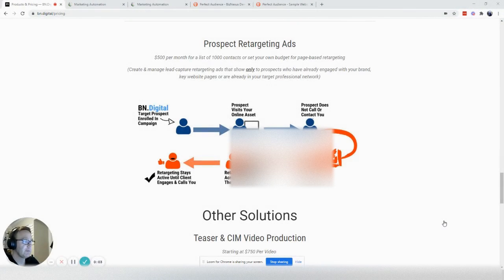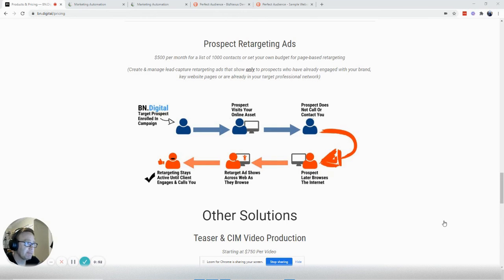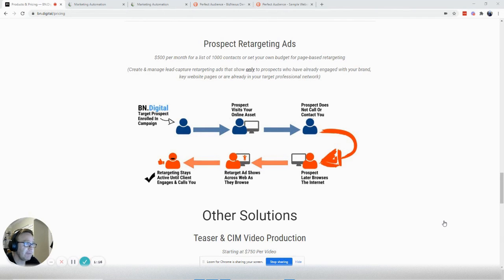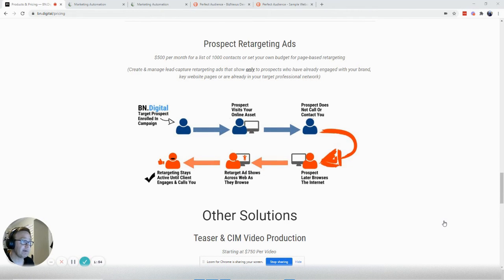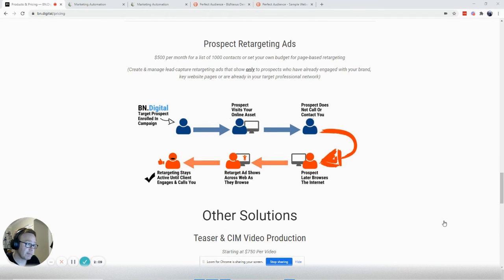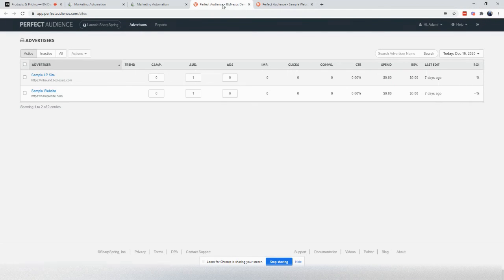How to use ad retargeting as part of your deal flow funnel for deal origination